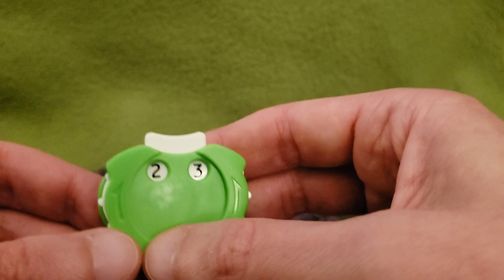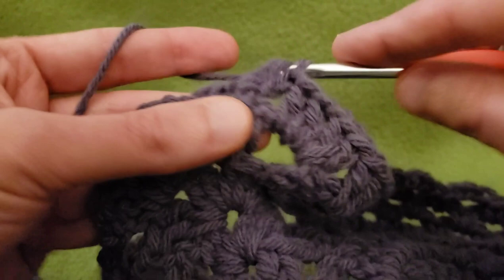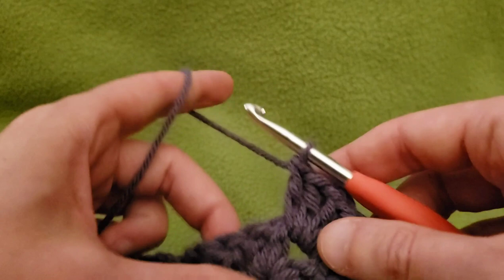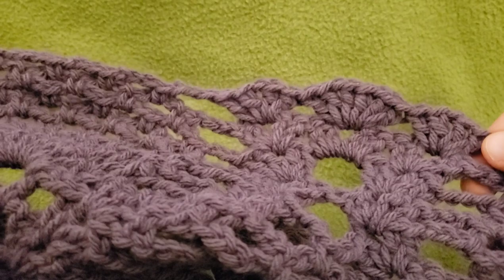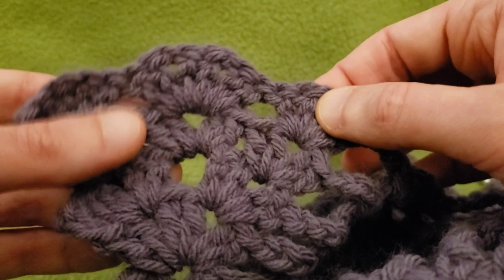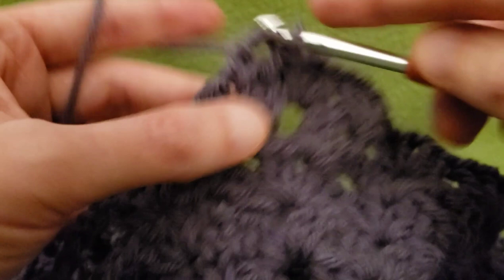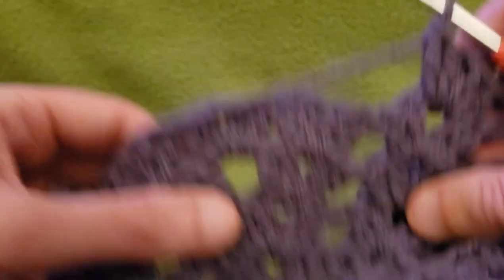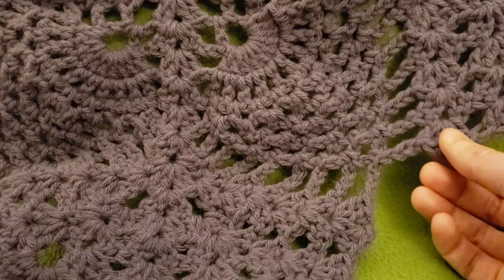Part 5 - The Pineapple Shawl - Crochet Tutorial!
Row 23 - 00:10
Row 24 - 11:48
Row 25 - 19:01
Row 26 - 26:54
Row 27 - 35:23

Fiber Spider
Ridge, NY
11961